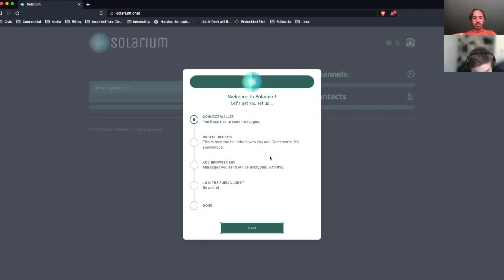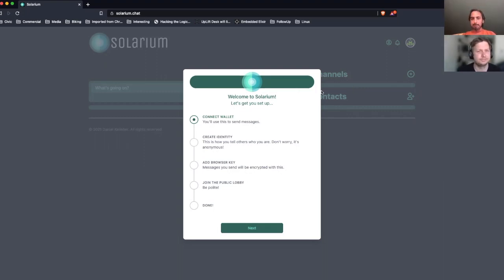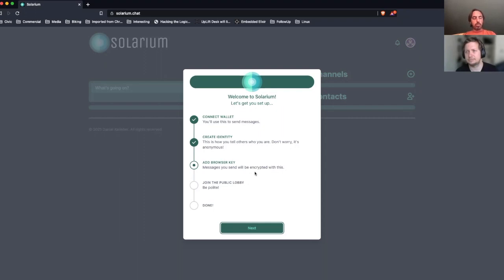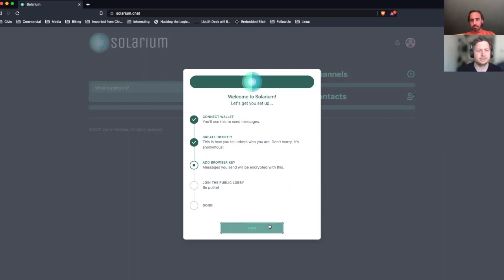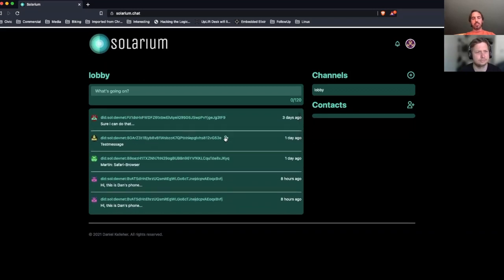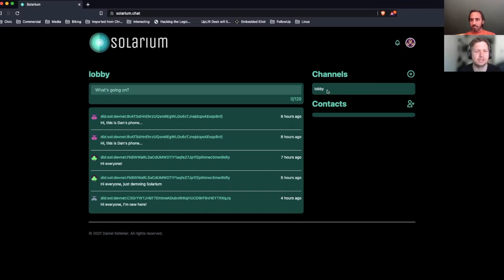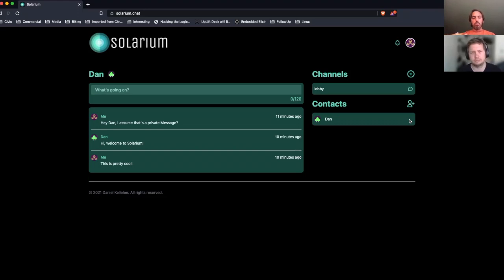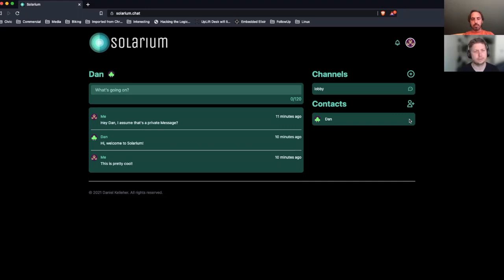The tech behind Solarium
Martin and Dan discuss the technical design behind Solarium, a new e2e-encrypted instant messenger running entirely on the Solana blockchain.